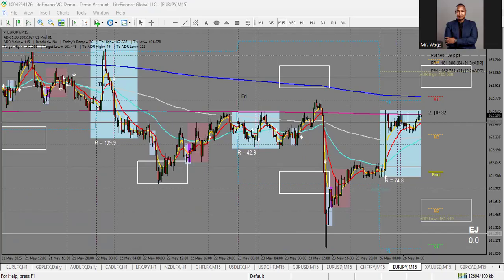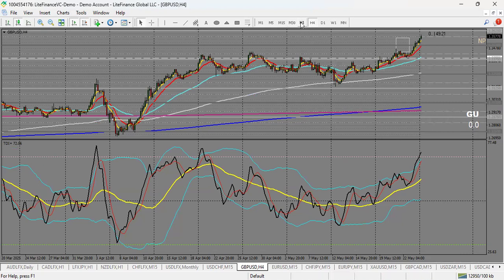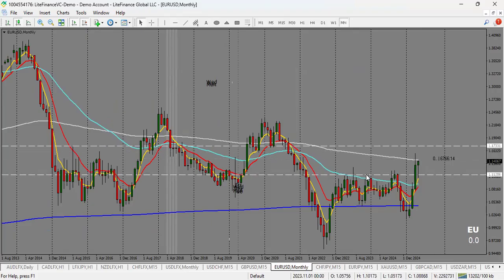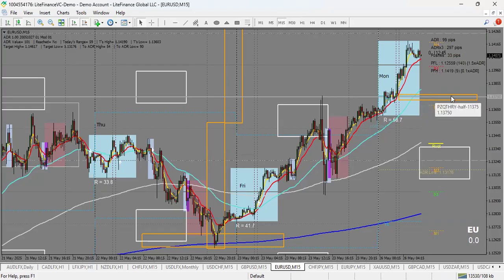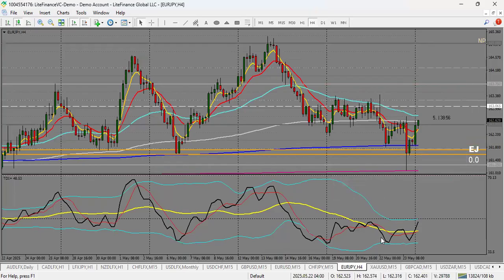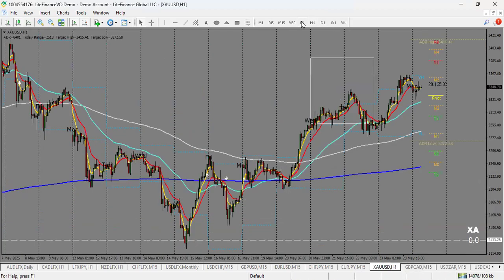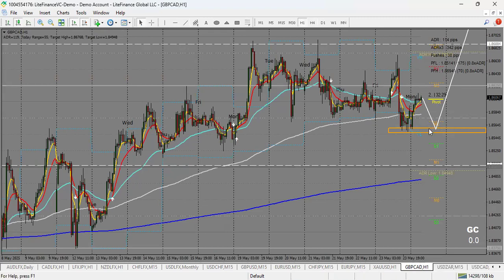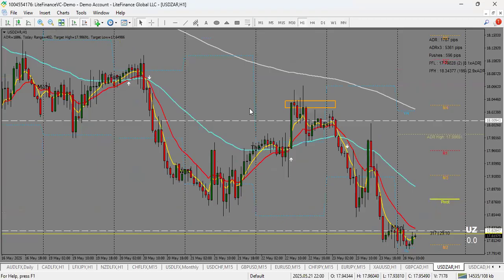📊 Weekly Forex Market Outlook | Structure, Bias & Setups | May Week 4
Welcome to this week’s Forex market outlook with Mr. Wags from ForexSPV.
In this video, we break down the market structure, directional bias, and key setups to watch this week. Whether you're trading majors, crosses, gold or exotics — this breakdown will help you approach the market with clarity and confidence.

If you're looking to:
✔️ Improve your trade timing
✔️ Understand structure and stop hunts
✔️ Learn real strategy with mentorship
Then you're in the right place.
📚 Want to learn how we trade?
Our next training class runs from June 18th to 28th.
Only $150 for full access.
🕘 Choose 9AM or 9PM sessions (GMT+3)